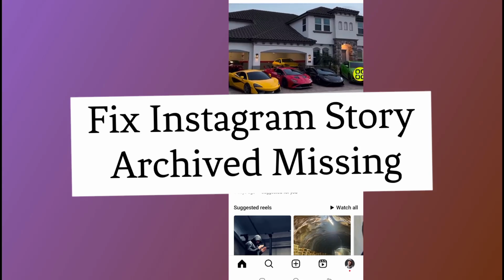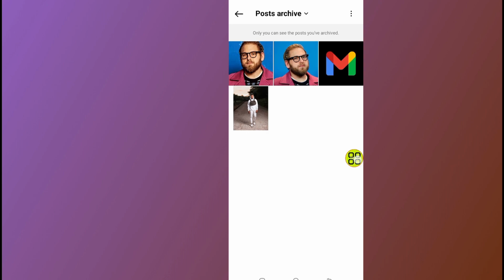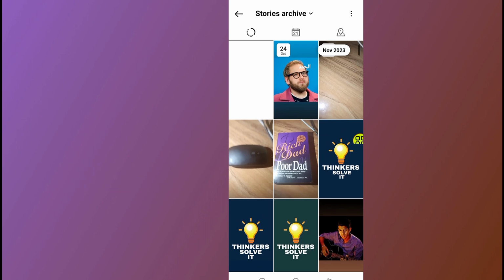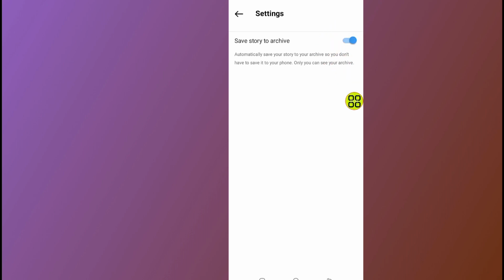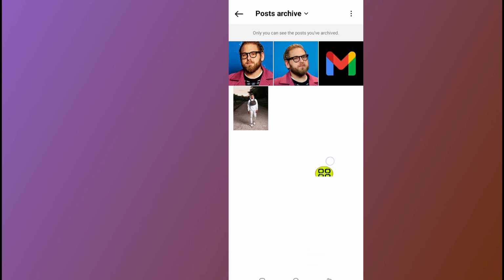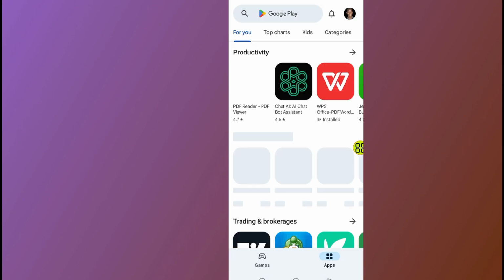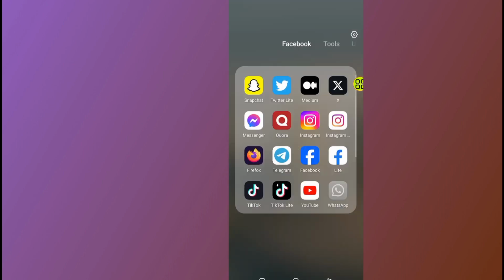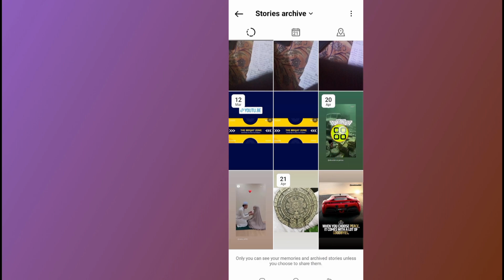How To Fix Instagram Story Archived Missing | Instagram Archive Stories Missing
Master How To Fix Instagram Story Archived Missing in a few simple steps. If you are looking for a video about how to instagram archive option not showing, here it is! In this video I will show you how to fix instagram stories missing from archive. Be sure to watch the video to the very end. You will learn why instagram archived stories missing